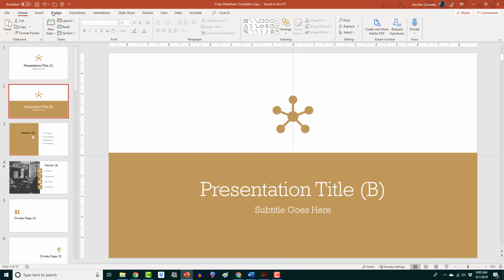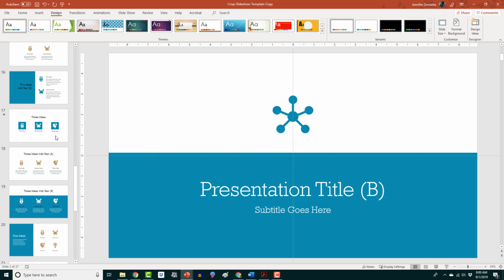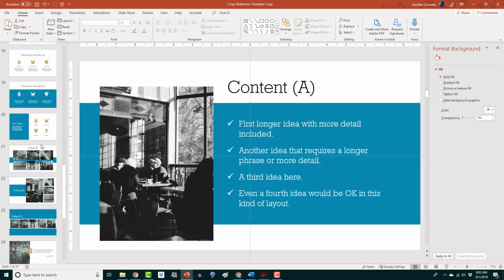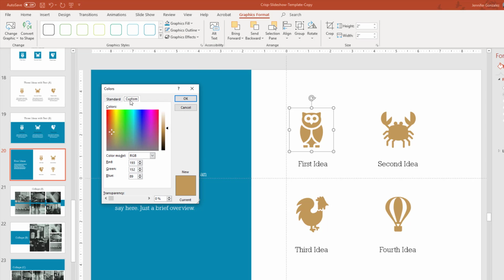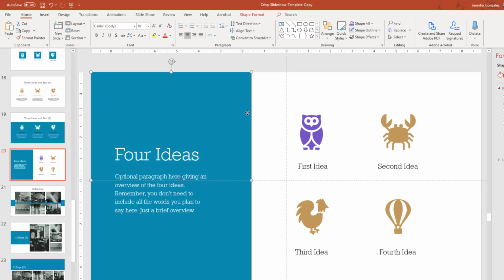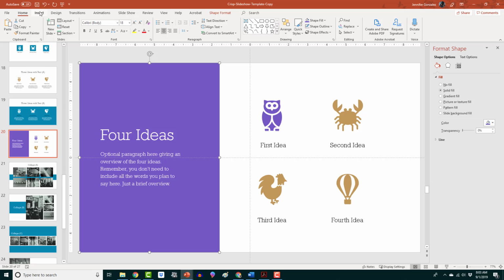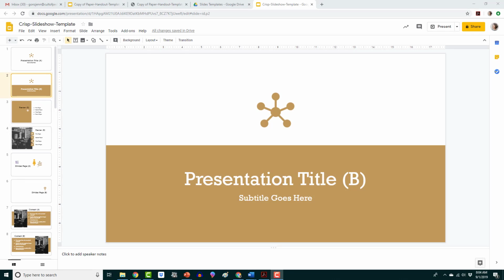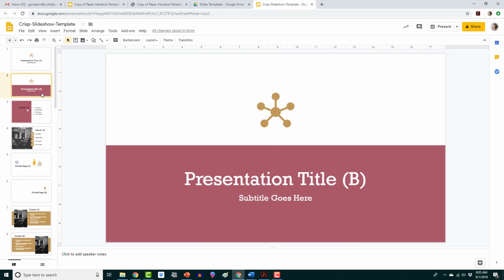Working with Colors in PowerPoint and Google Slides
Learn how to change the colors of elements in your PowerPoint or Google Slides Presentation. The PowerPoint tutorial starts at the beginning, and the Google Slides tutorial starts at 3:40.